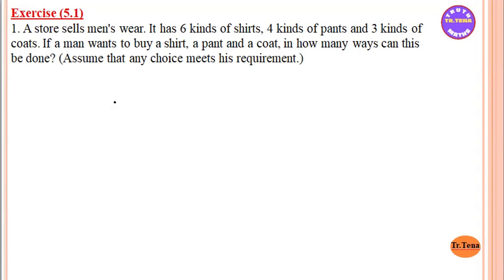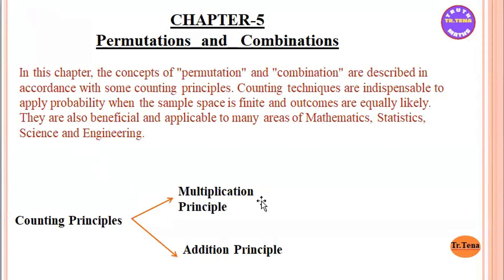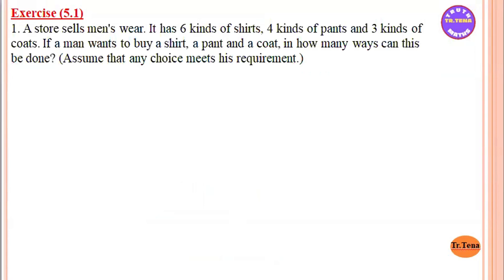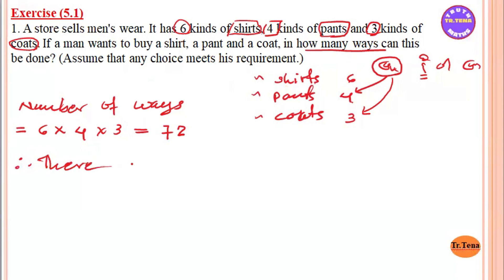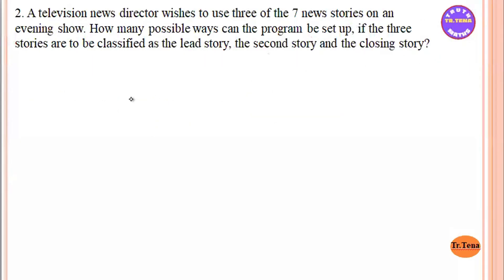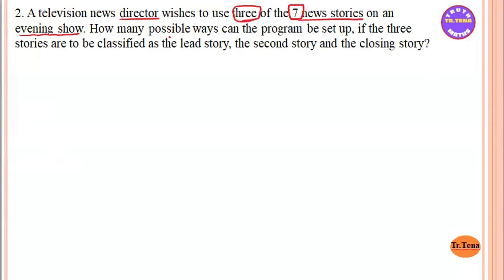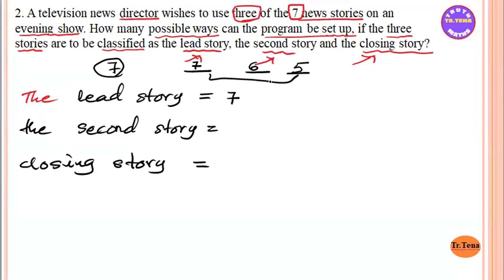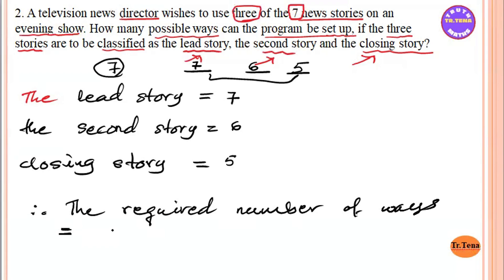Grade12 maths chapter5, Exercise(5.1)No.1, 2, Permutations and Combinations, Tena